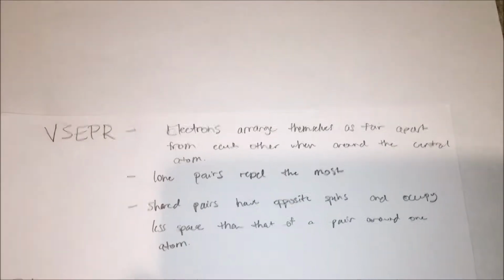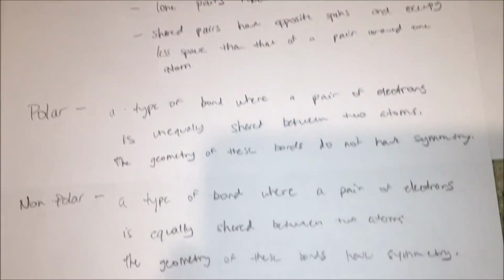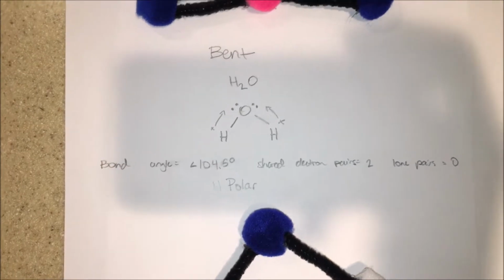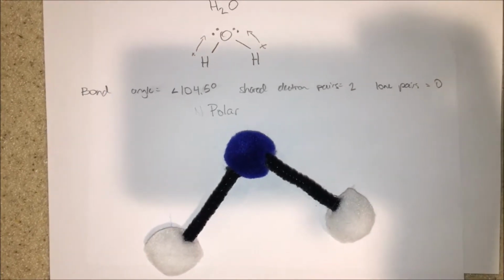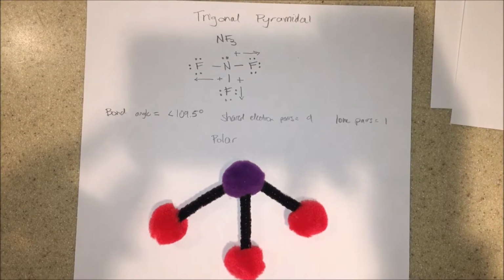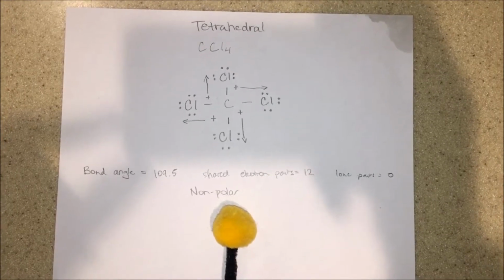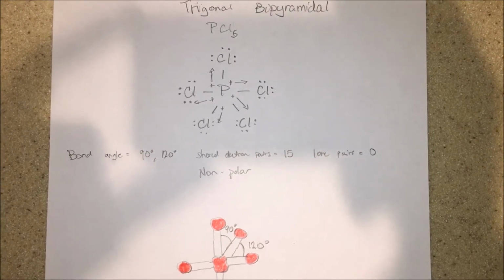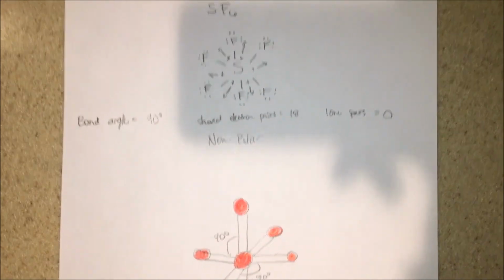Ethan Kadi Molecular Compounds